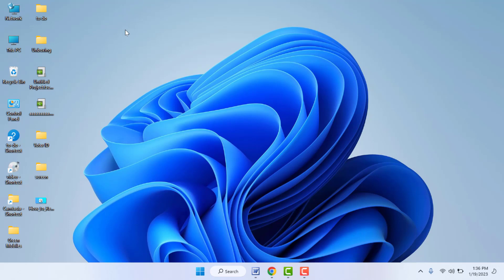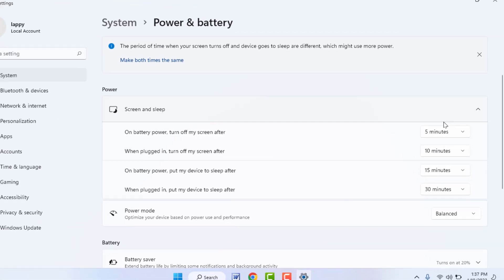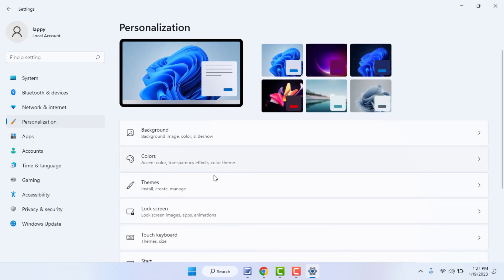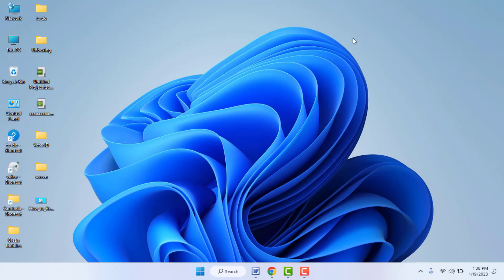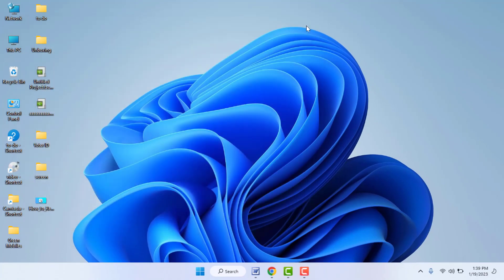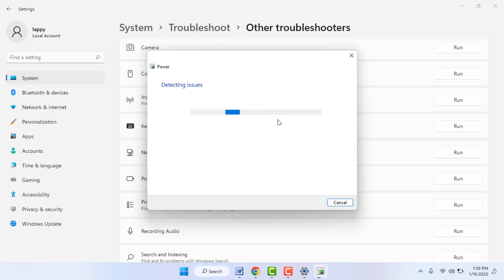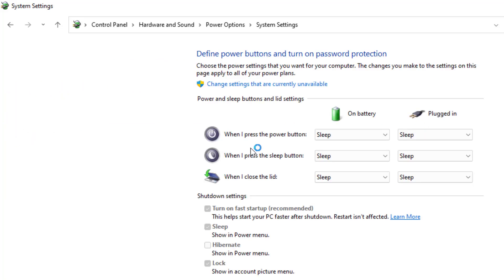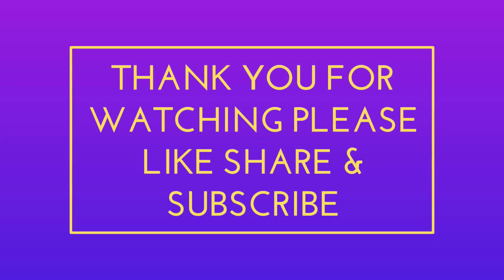How to Fix Windows 11 PC/Laptop Going to Sleep Randomly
How to Fix Windows 11 Automatic Activating Sleep Mode